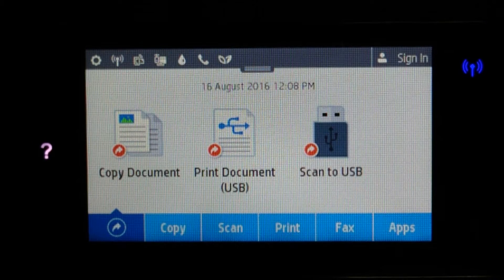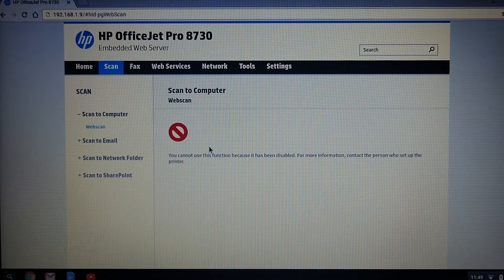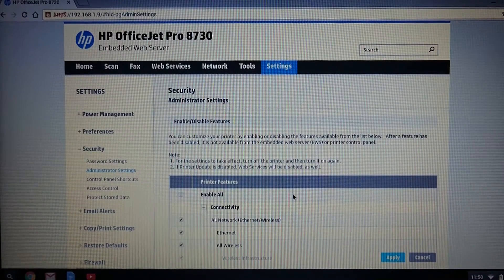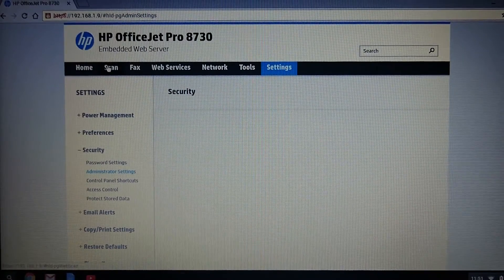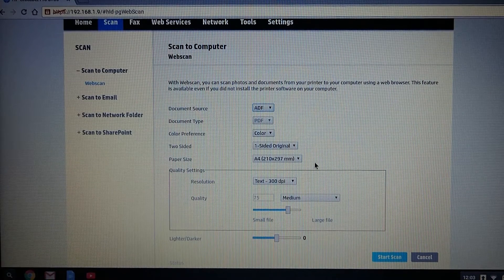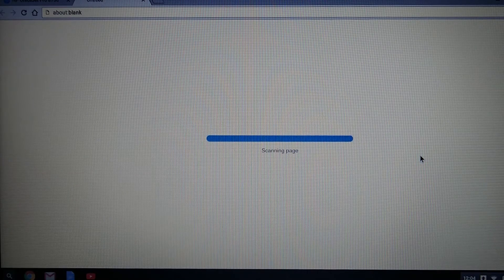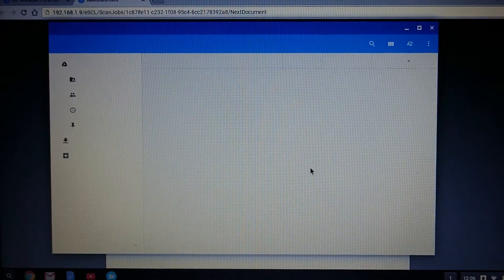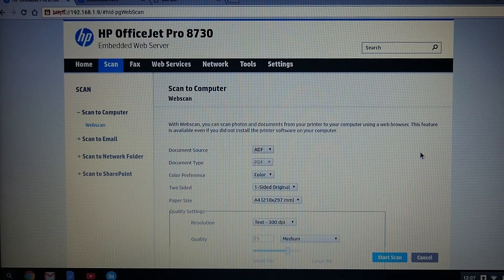Scanning Multiple pages from Chromebook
This tutorial shows you how to use a Chromebook to Scan multiple pages to a Cloud Ready Printer.

The Cloud Ready Printer needs to be connected (first) with a valid IP address to the same network as the Chromebook for this to work.

Please watch the video on "Connecting Printer to a Network using Wireless Setup Wizard" in this channel if you need help to connect your printer to the network.

HP Officejet Pro 8730 is featured in this example.